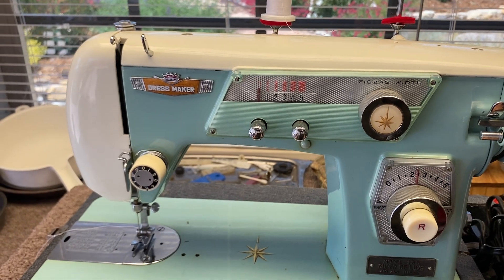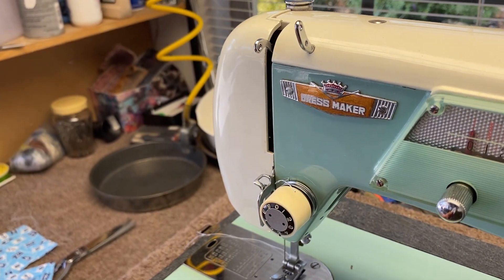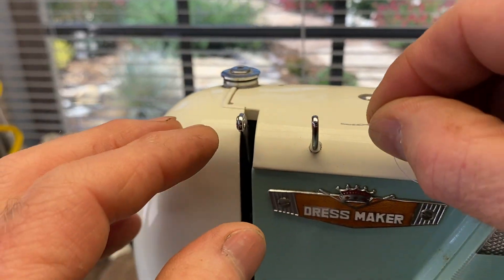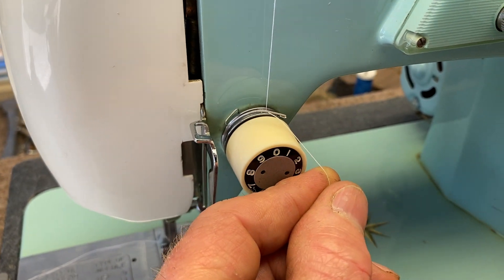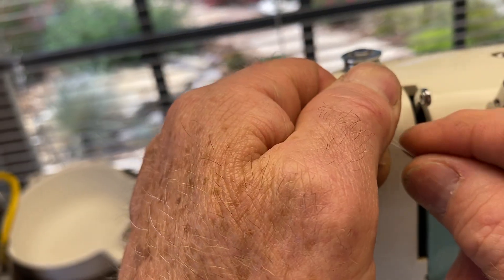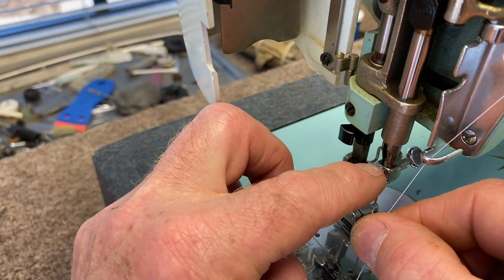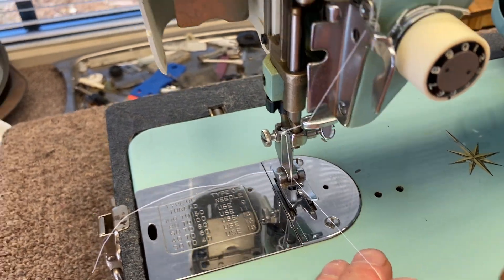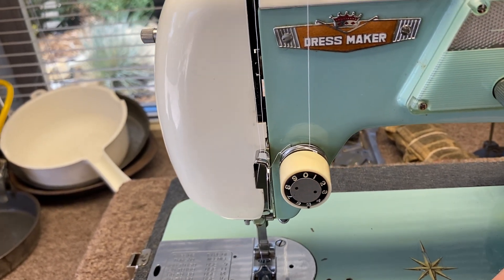Threading a Morse Dressmaker sewing machine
How to thread the Morse sewing machine.